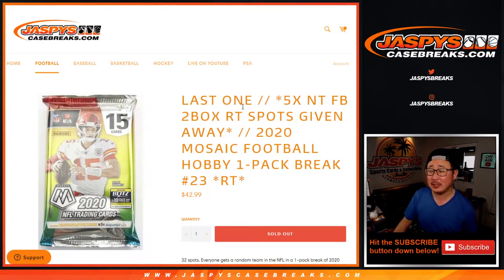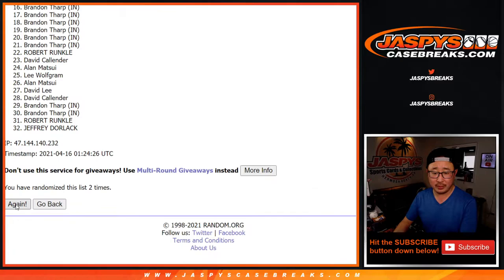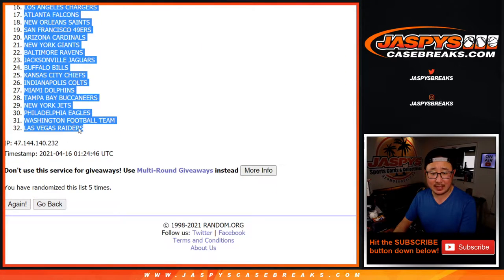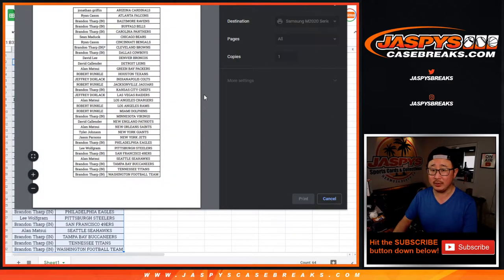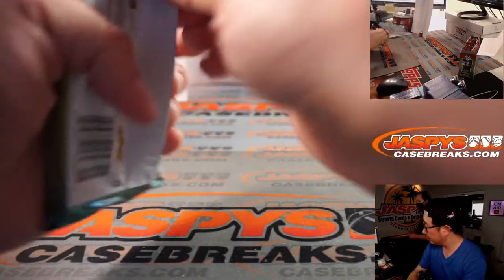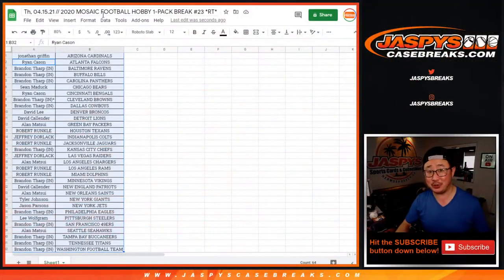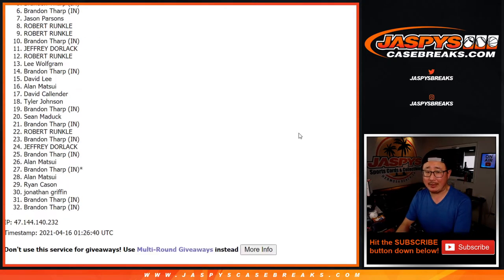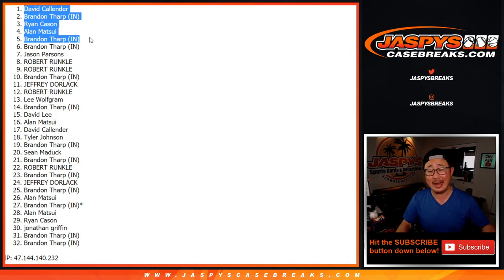Th, 04.15.21 // 2020 MOSAIC FOOTBALL HOBBY 1-PACK BREAK #23 *RT*